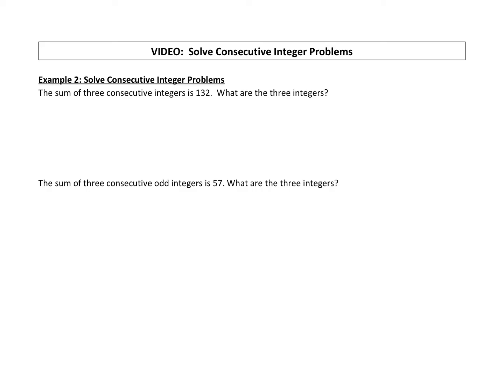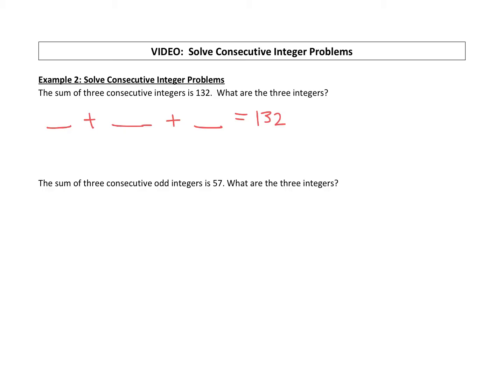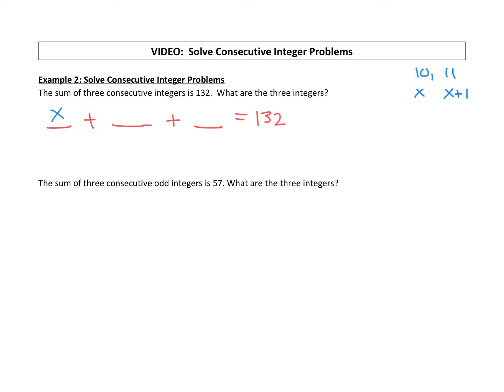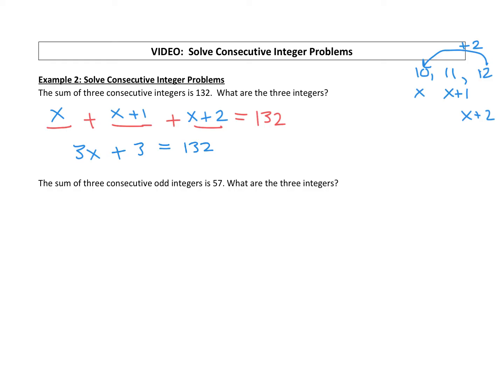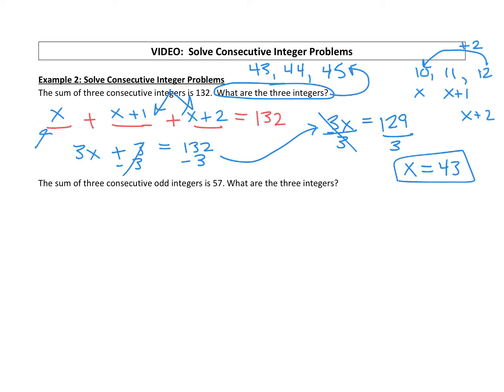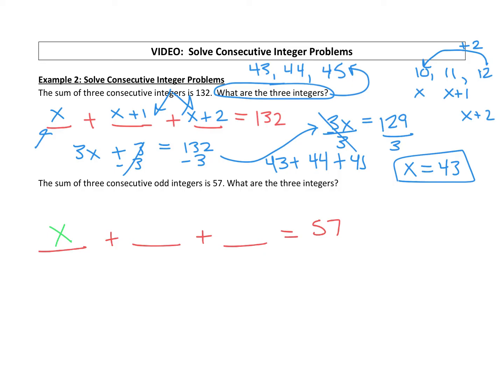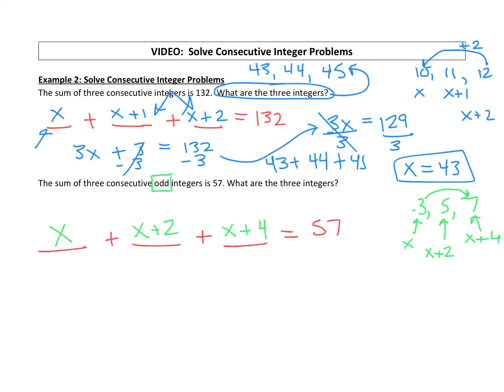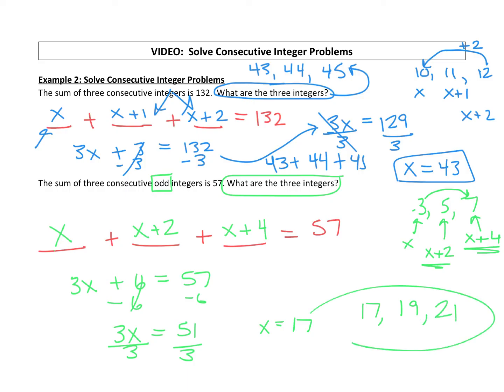Solve Consecutive Integer Problems